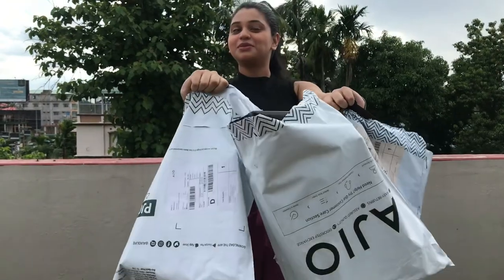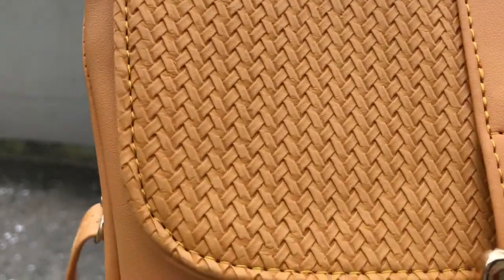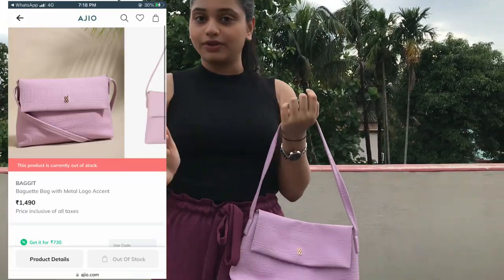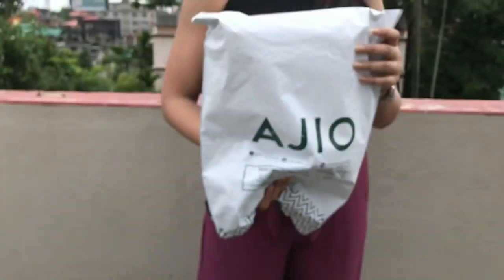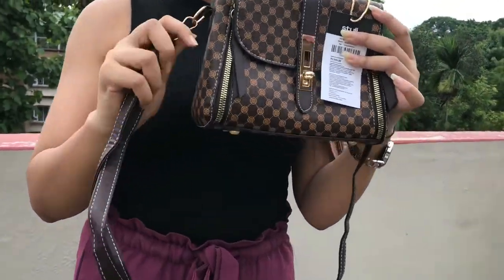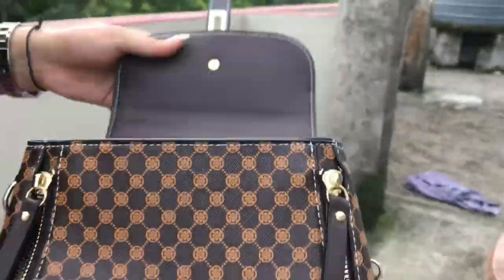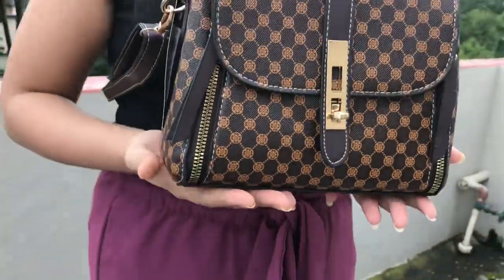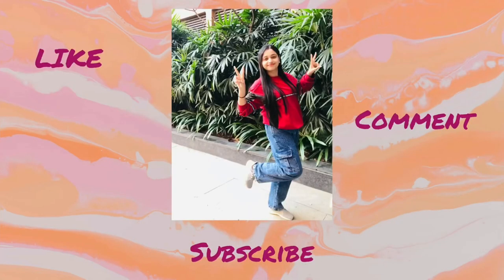Highly Recommended Sling Bags || Ajio Sling Bag Haul|| Vlog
Ajio Haul
Sling Bag Haul

Love
Riya